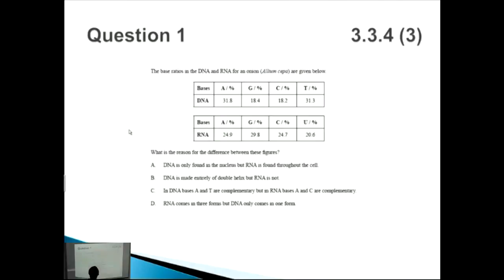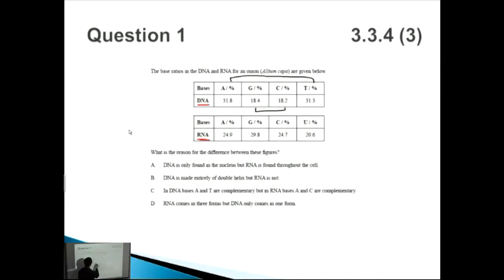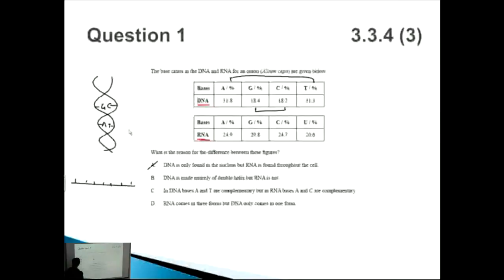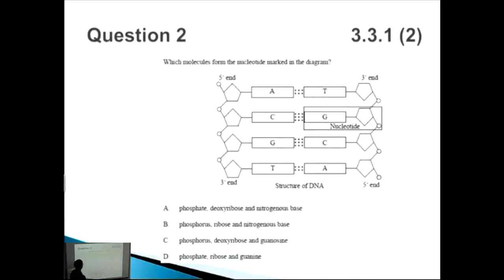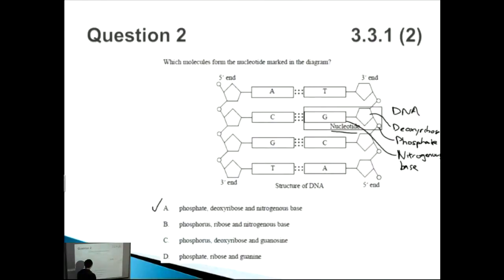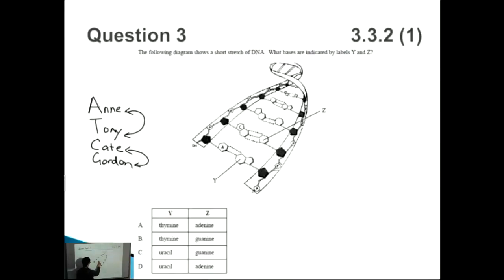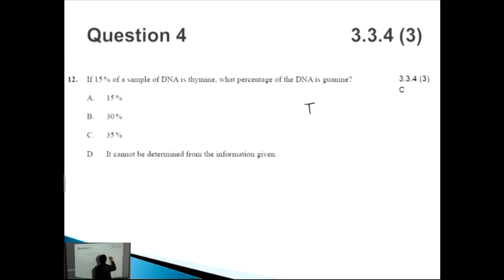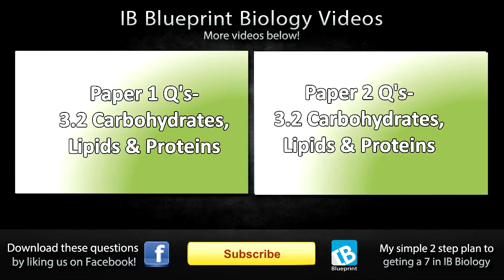DNA Structure - IB SL Biology Past Exam Paper 1 Questions